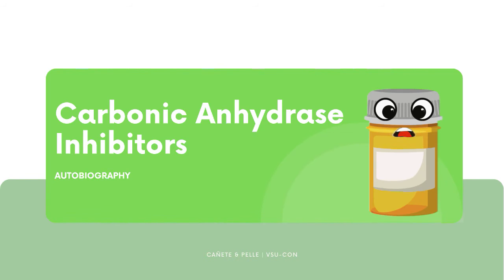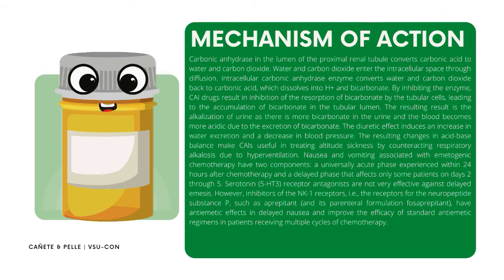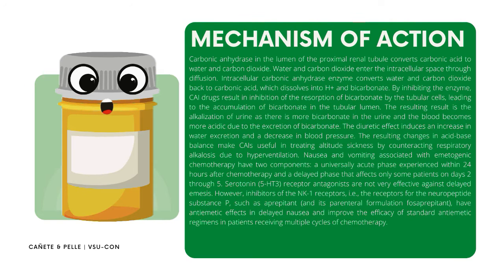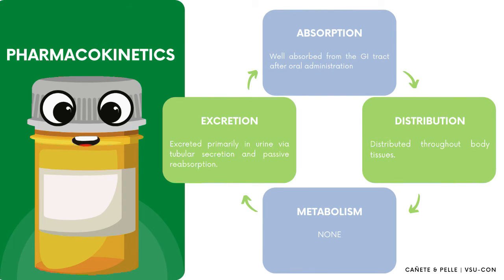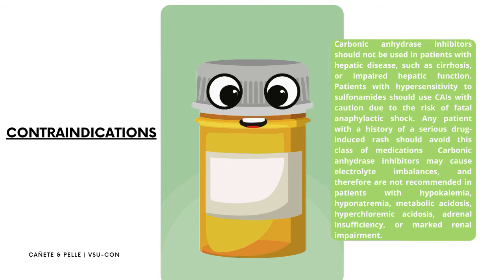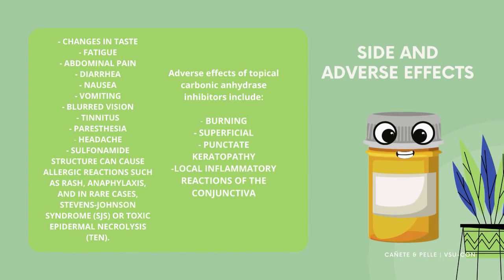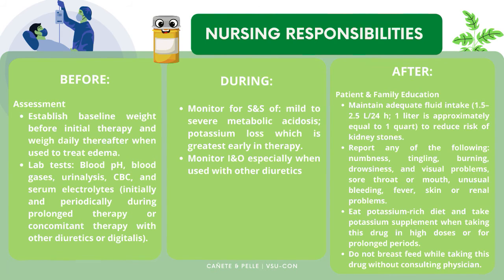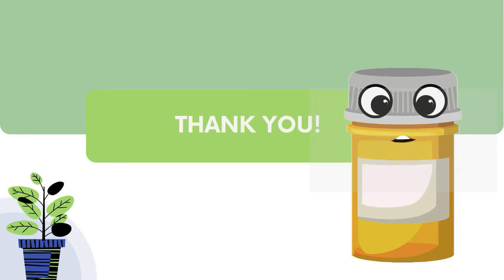Carbonic Anhydrase Inhibitors | Cañete and Pelle